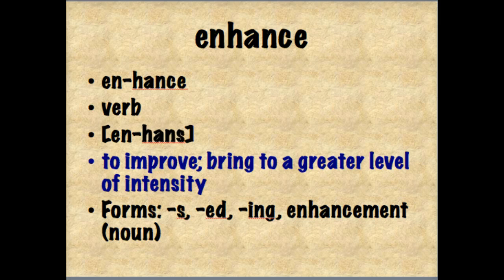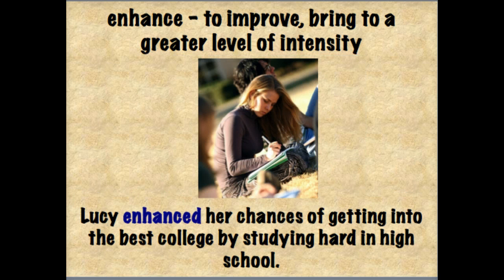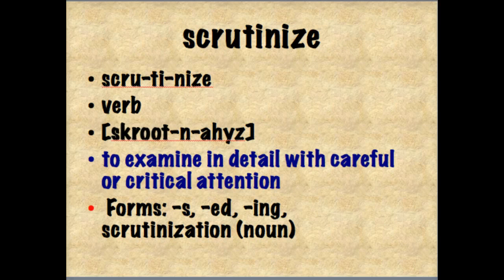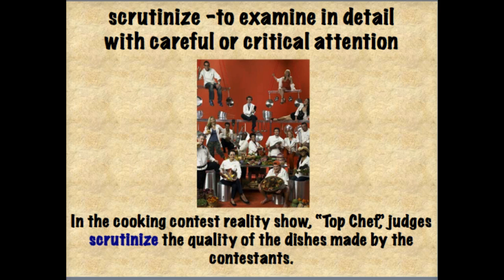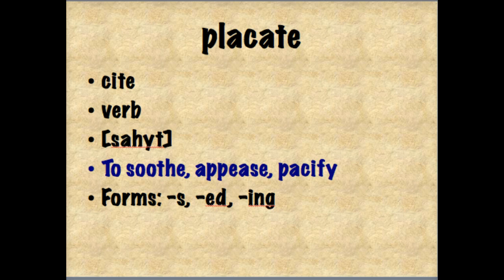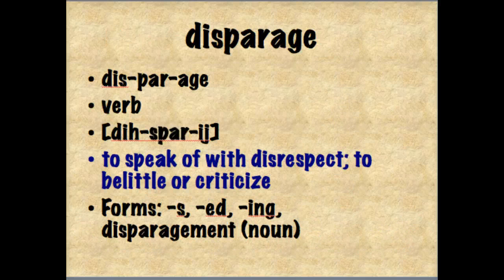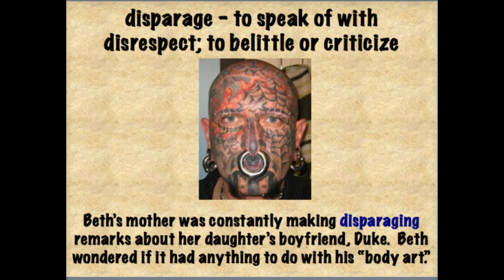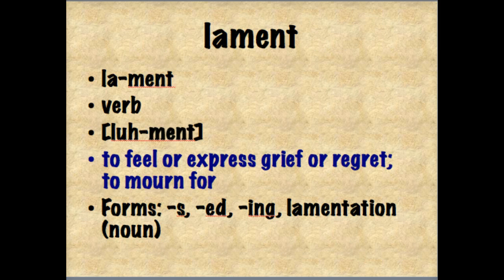SAT Week 13 FIXED!